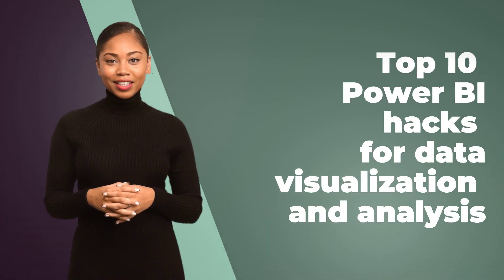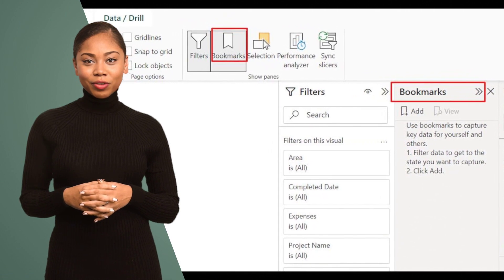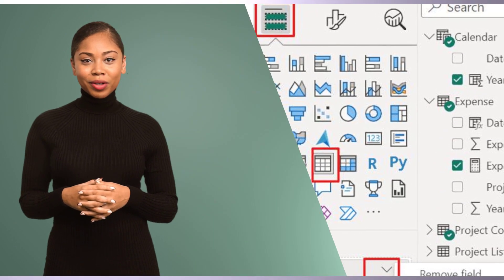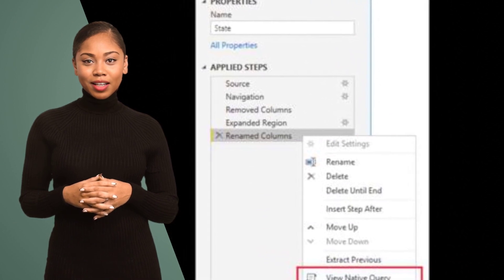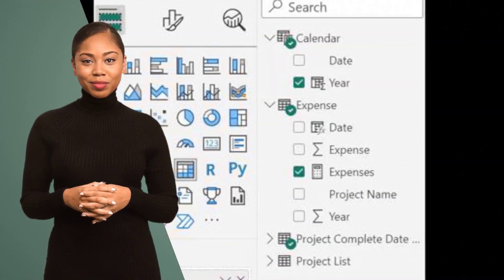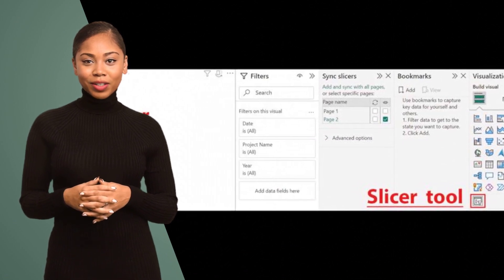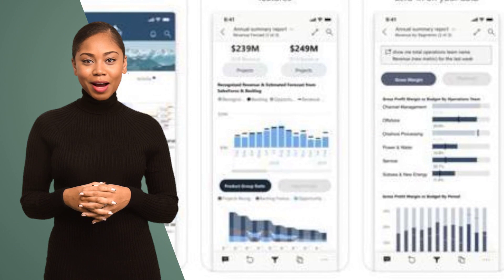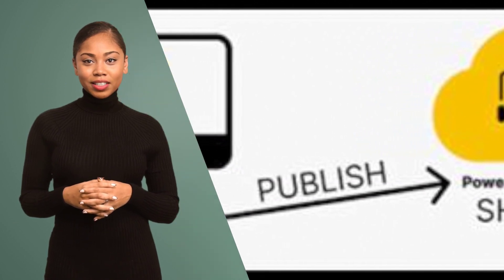Top 10 Power BI hacks for data visualization and analysis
In this informative video, we bring you the ultimate guide to mastering Power BI with our top ten hacks for data visualization and analysis. Discover how to leverage these powerful techniques and dramatically boost your productivity and efficiency when working with Power BI. Whether you're a beginner or an experienced user, these hacks will provide you with valuable tips and tricks to optimize your data analysis workflows. Learn how to create visually stunning reports, navigate through complex data sets effortlessly, and unlock advanced features within Power BI. Stay ahead of the game with our expert insights and take your data analysis skills to the next level. Watch now and revolutionize your Power BI experience.